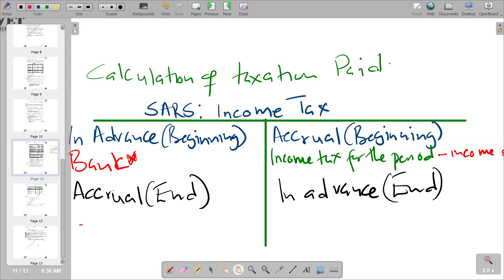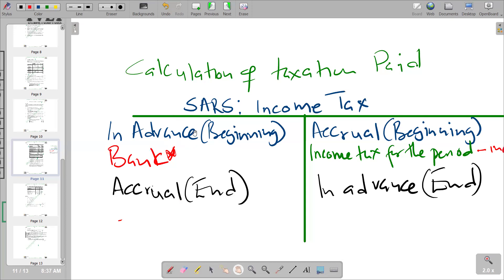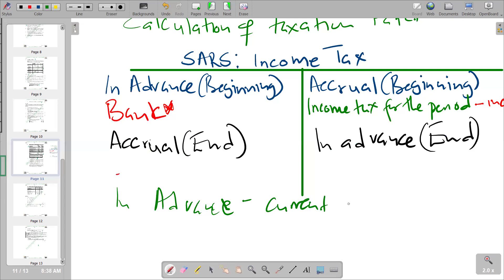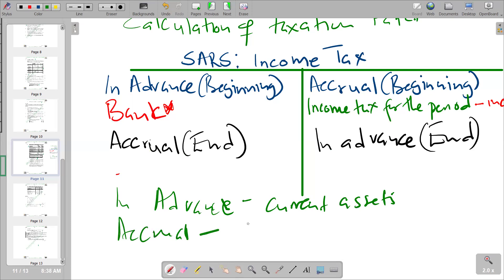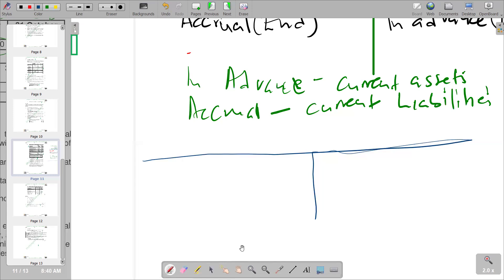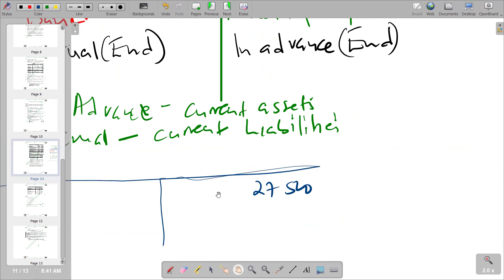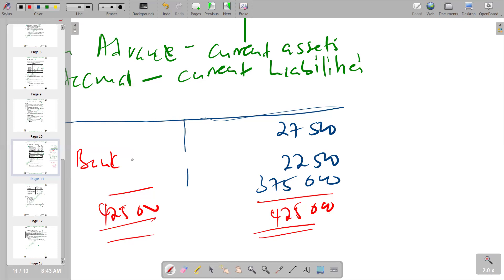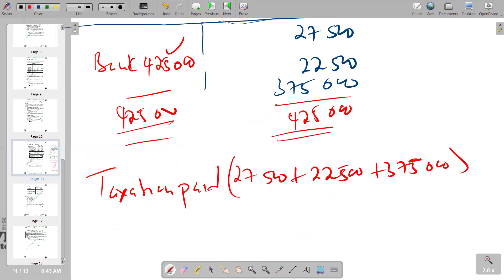FINANCIAL ACCOUNTING N6 CASHFLOW STATEMENT CALCULATION OF TAXATION PAID